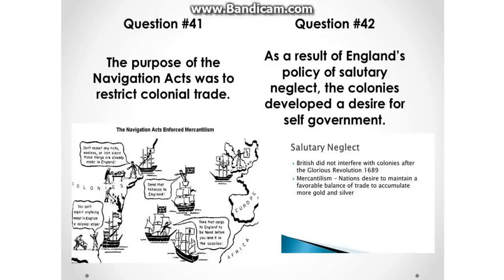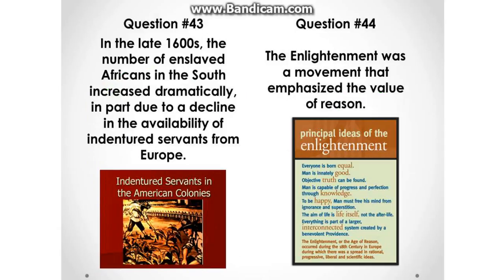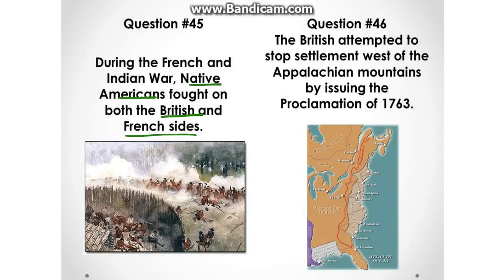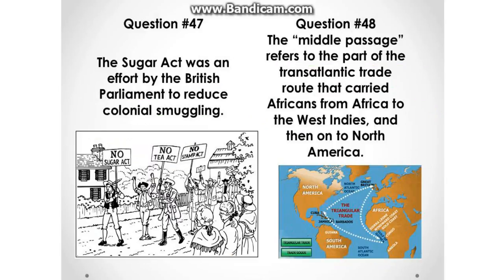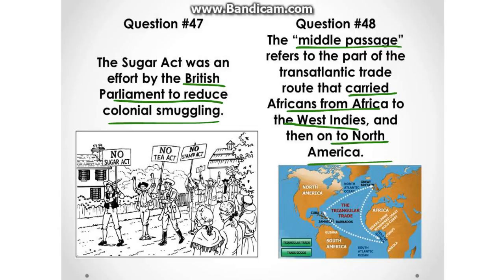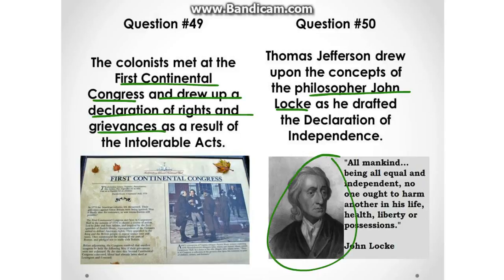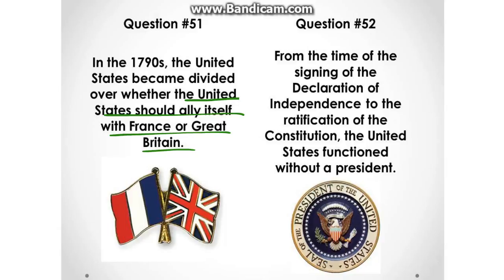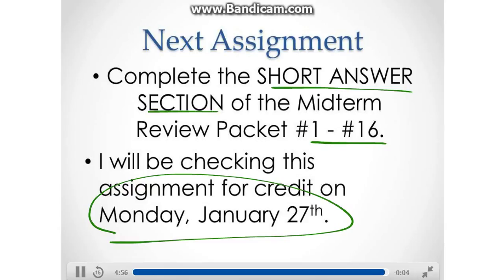Mrs. Feighery's Midterm Review Video #2 (Questions #41 - #52)